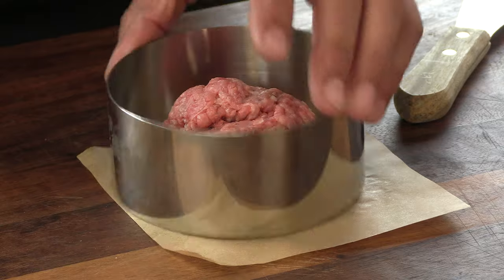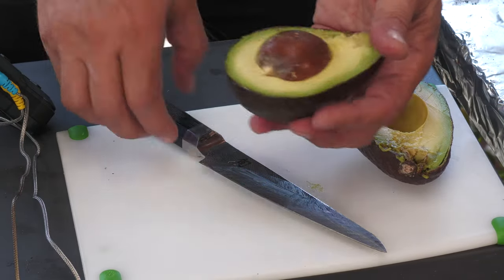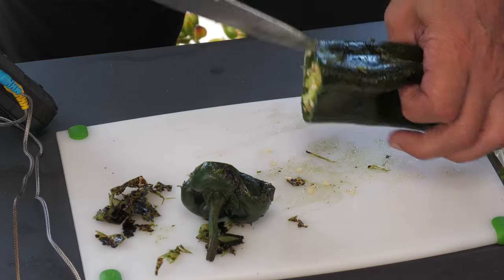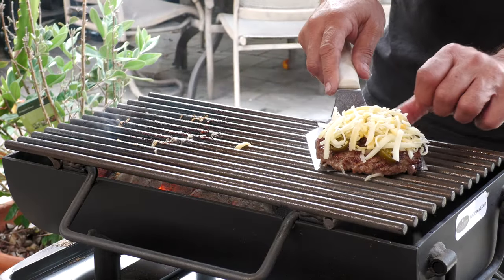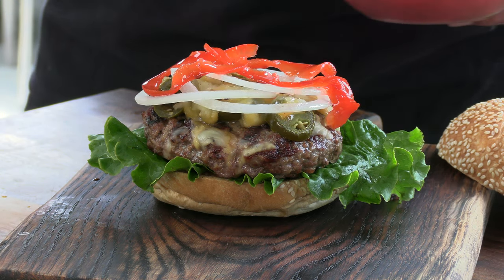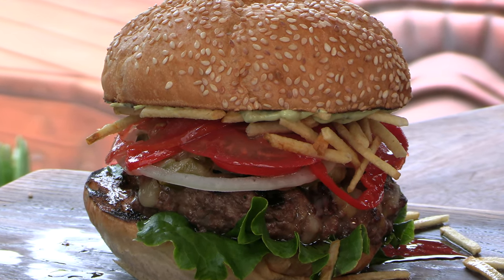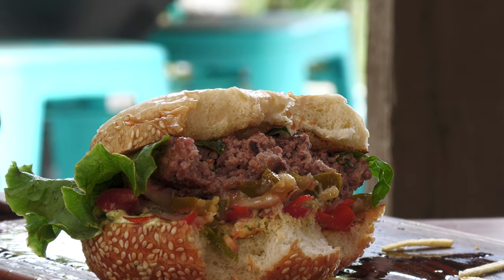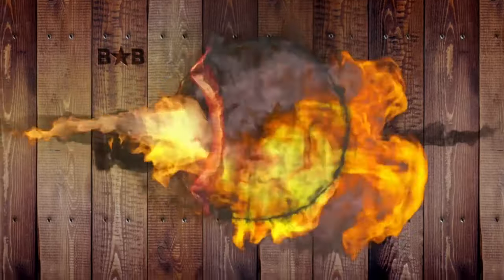Delicious Grilled Burger Cheeseburger Recipe | Ballistic Burgers | Sunterra Outdoors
This burger was so good the only name I could think of was Delicious!  LOL!  80/20 Ground beef grilled on Sunterra Outdoor's Hibachi Camp Grill topped with Hatch chili, Mexican cheeses, marinated red bell pepper an tomato, shoestring potato and an amazing Avocado, Poblano Pepper Mayo.  Delicious Grilled Burger!
Burger Sauce Recipe:
1 1/2 Cup mayo
1 ripe avocado
1 roasted poblano pepper
1/4 cup fresh cilantro
1 tablespoon lime juice
Pepper to taste
Process in blender until smooth
Burger Gear Picks:
ThermoWorks thermometers:
ballistic bbq American cheese fast food. How to cook a hamburger. How to cook a cheeseburger. How to grill a cheeseburger. How to grill a hamburger. How to make a hamburger. Easy hamburger recipe. best hamburger recipe. Ballistic BBQ Burger. Ballistic BBQ Cheeseburger. Copycat Burger. Copycat Cheeseburger.  Wood Fire Cooking. Easy BBQ burger. First we feast. FWF. The Burger Show.  FirstWeFeast. smashburger. onion burger. stone cold burger. fresh burger. cheeseburger. blackstone griddle. Rib burger recipe. Texas burger. Onion burger. Sid's diner. Sonic. McDonalds. Burger King. Whopper. ballistic burgers copycat burger recipe shoestring potatoes